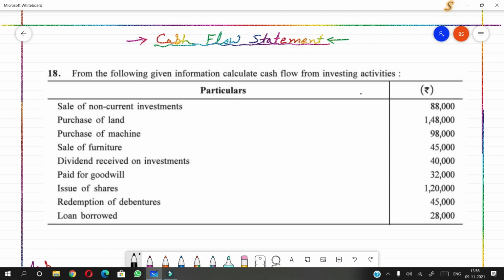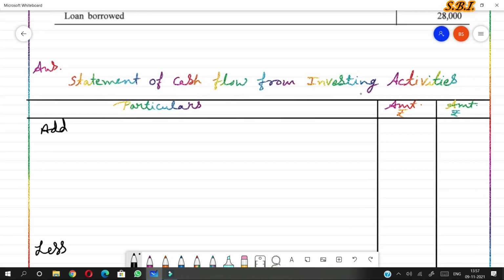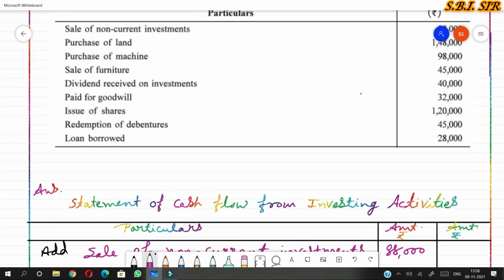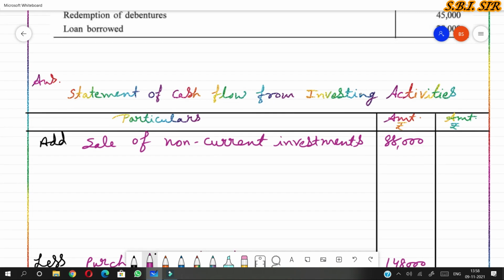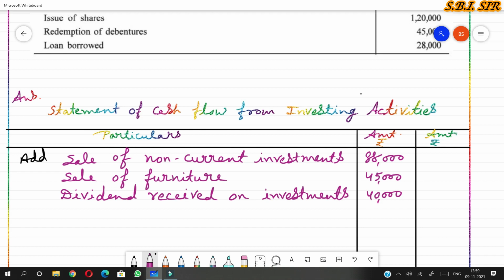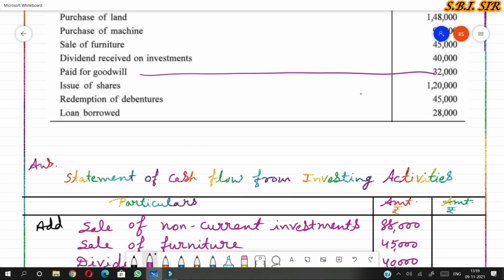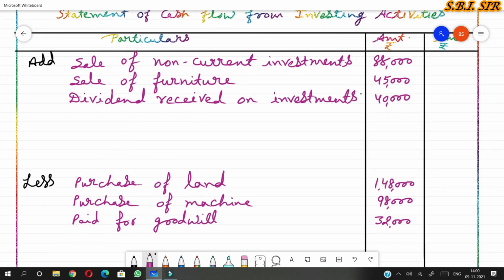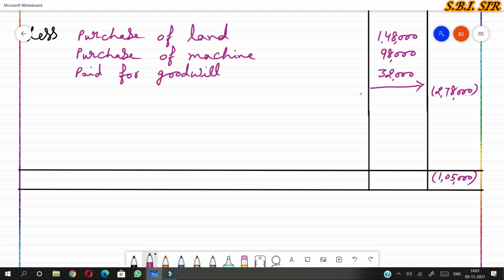Cash Flow Statement, Part - 5, GSEB Books, NCERT Course, English Medium